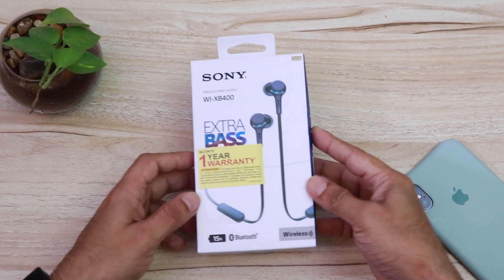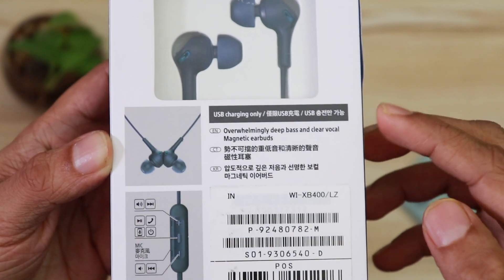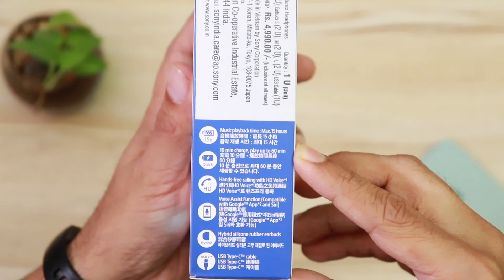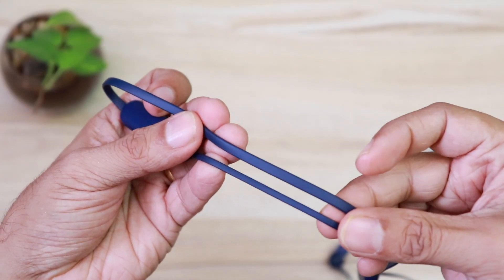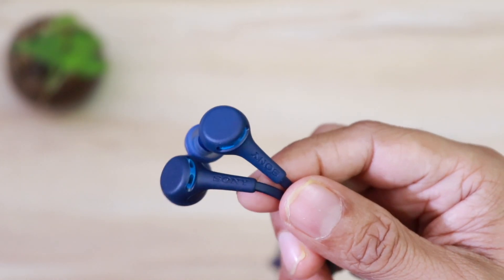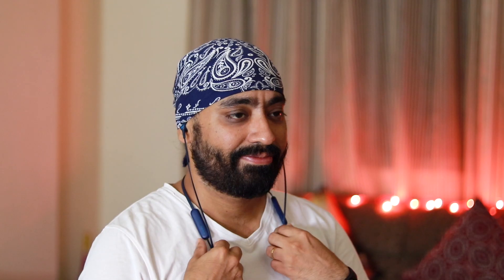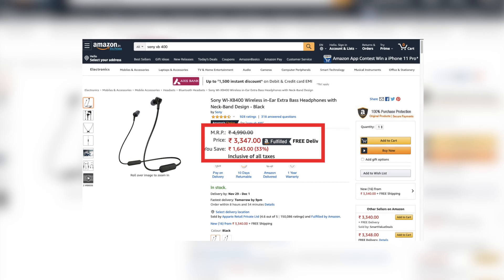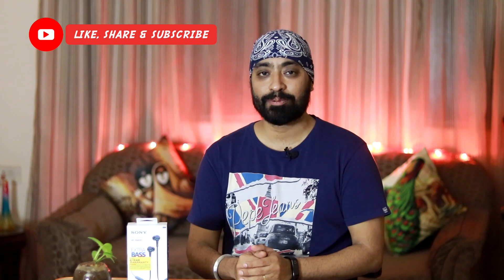Sony XB400 EXTRA BASS Bluetooth Earphones - Feel the BEAT!!!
Sony XB400 Bluetooth wireless earphones. Unboxing and full review. Best wireless earphones from Sony. Watch the video to know it all.

To but

Sony XB400 Bluetooth Earphones (Black)

Sony XB Bluetooth Earphones(Blue)

My Gear